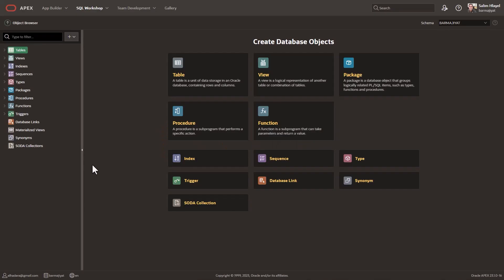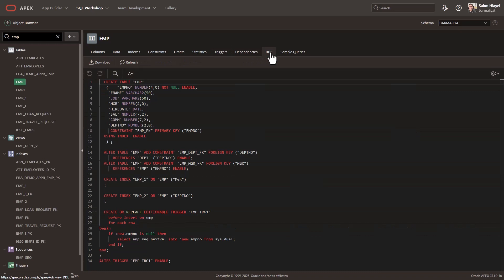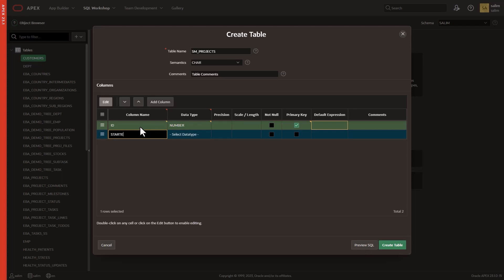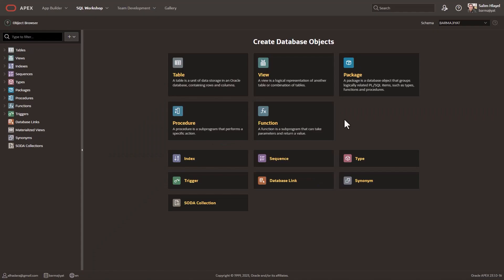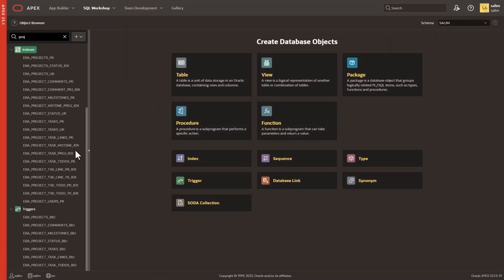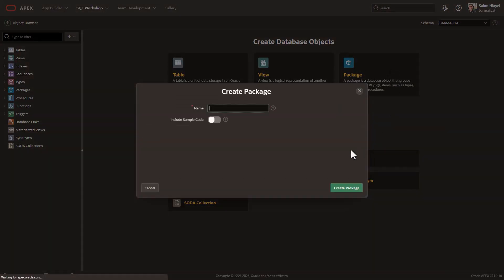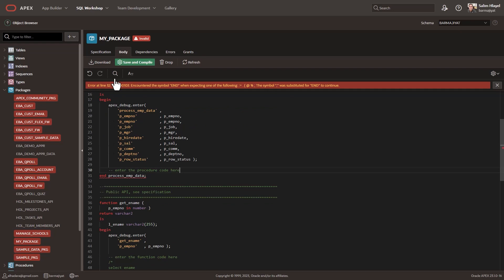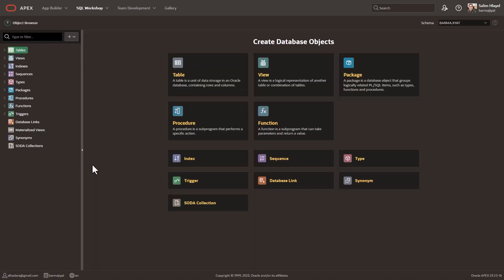Modernized Object Browser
The improved Object Browser delivers a more accessible and streamlined user experience that makes managing database objects easier than ever before.